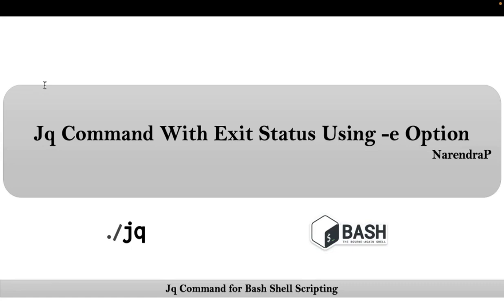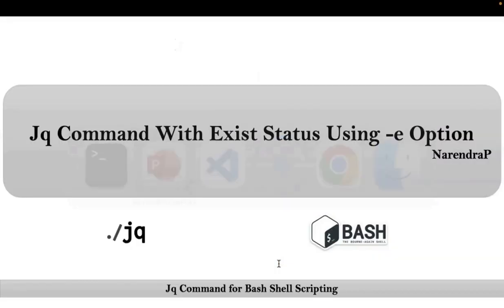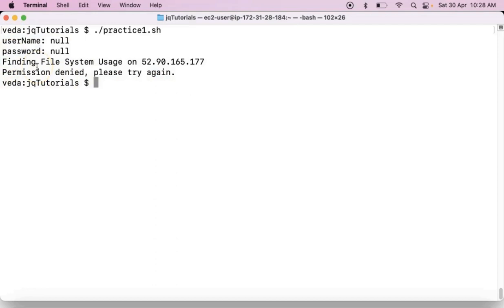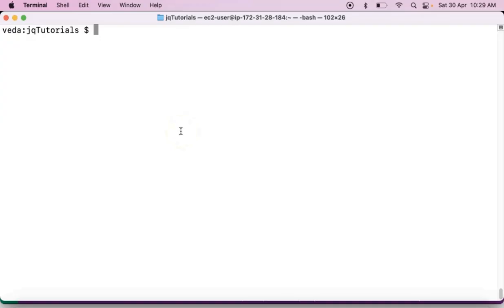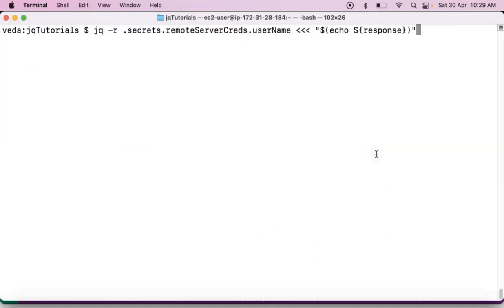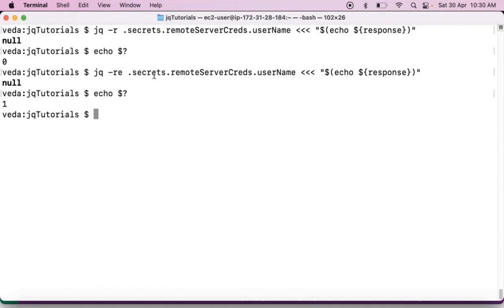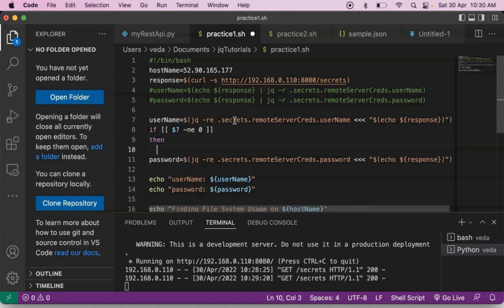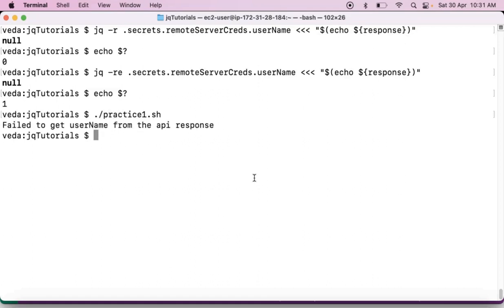Jq Command With Exit Status ( Zero or Non-Zero) | Bash Shell Scripting |By NarendraP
1. Bash Shell Scripting
   2. Python Scripting
   3. AWS Automation with Boto3 of Python
   4. Ansible with Playbooks
   5. Jq Command Tutorials
   6. StackStorm for Beginners